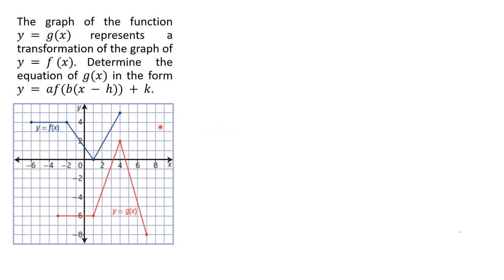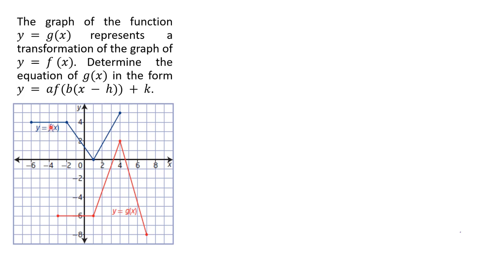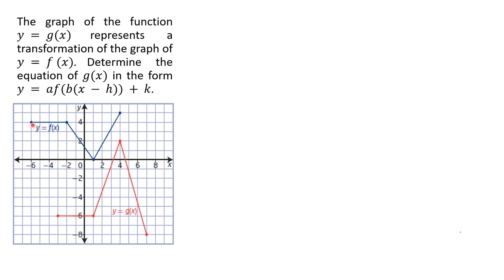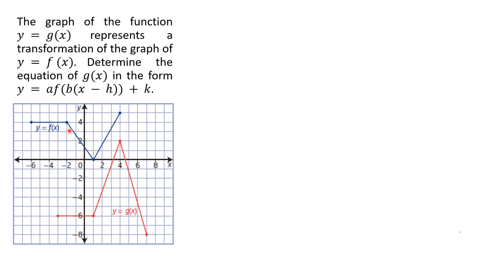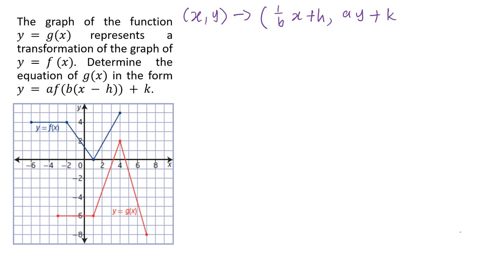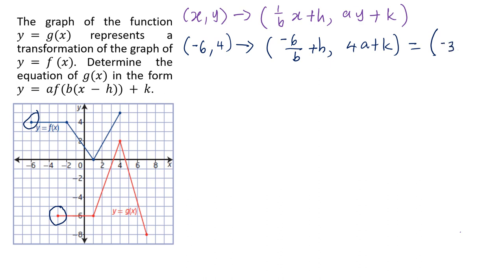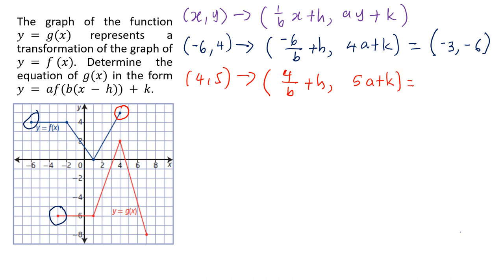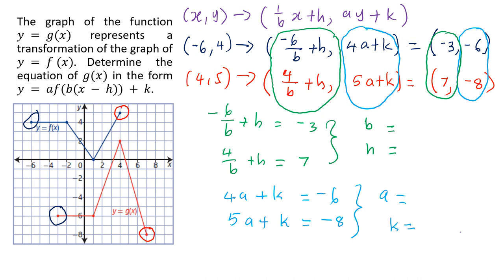Transformation of a function: Solved Problem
Determining the equation of a transformation function from the graph using algebraic method.